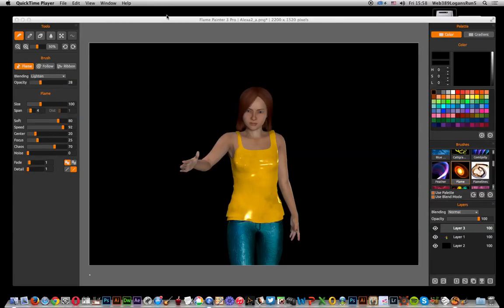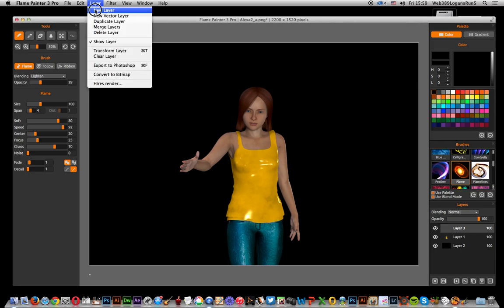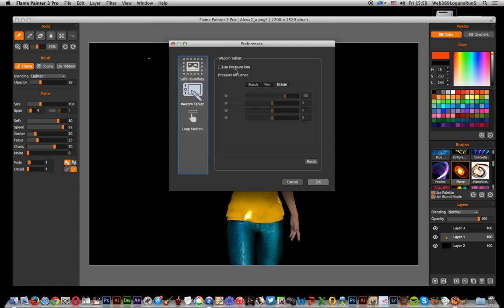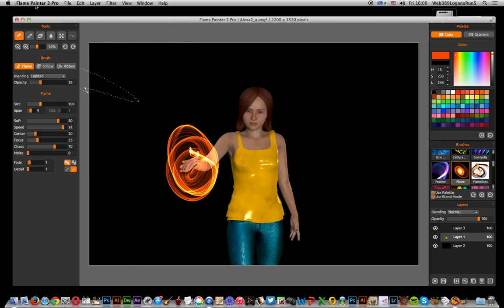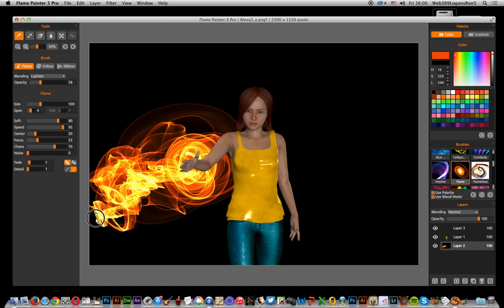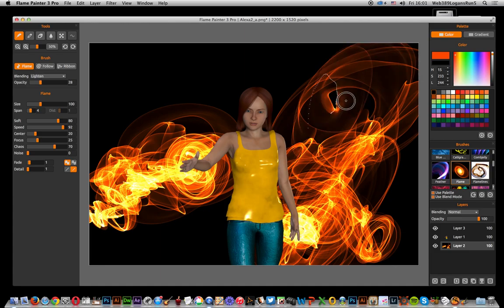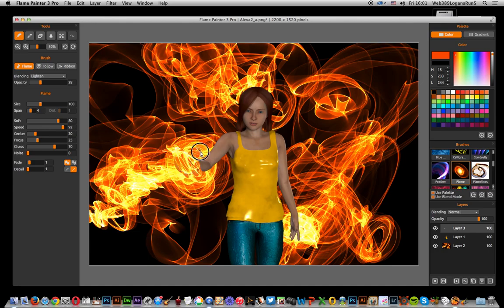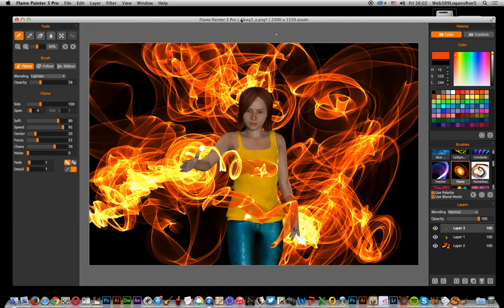Flame Painter Pro : Adding super power flames to female character tutorial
Super powers in second ... The flame Painter  Pro application can be used to create flames across layers and you can use the tool to add super power flames to a female (or male) character - character created in Poser. Software tutorial - a very basic flame design added in Flame Painter